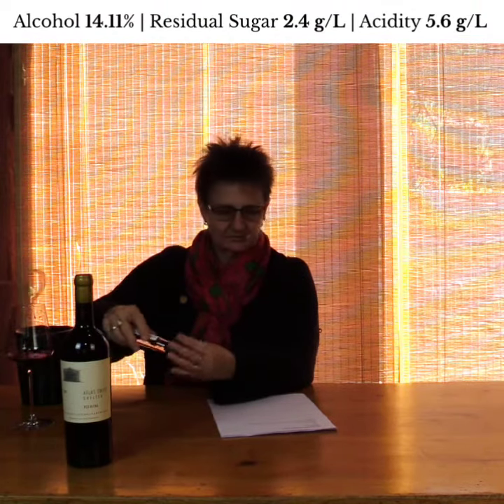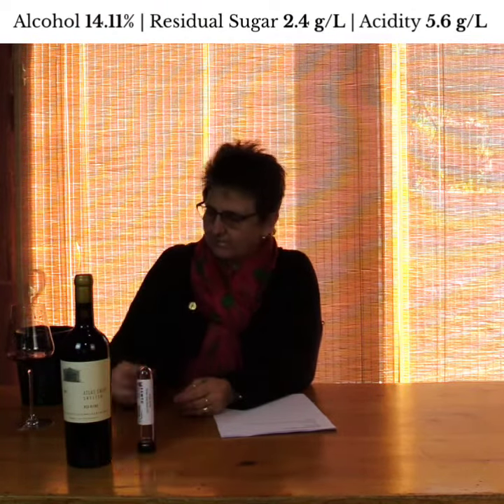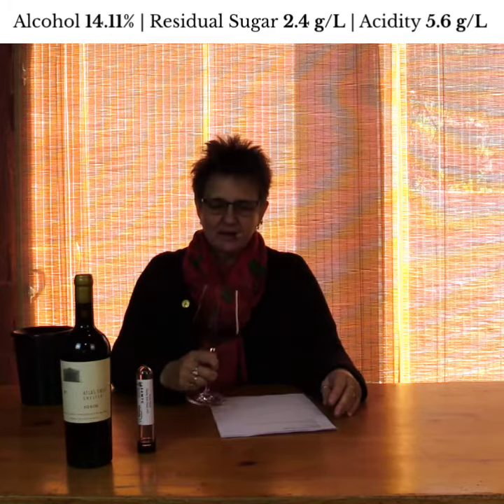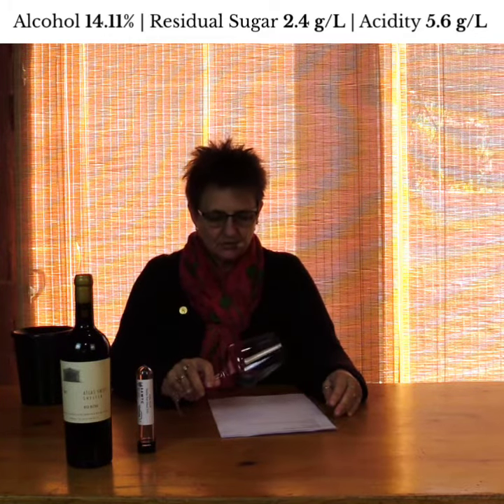Atlas Swift Shelter Red Blend 2021